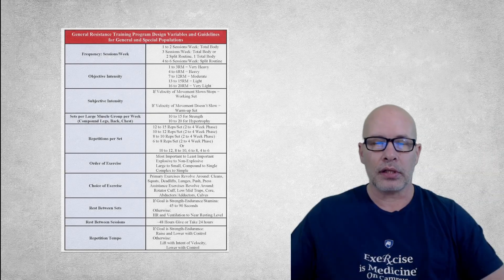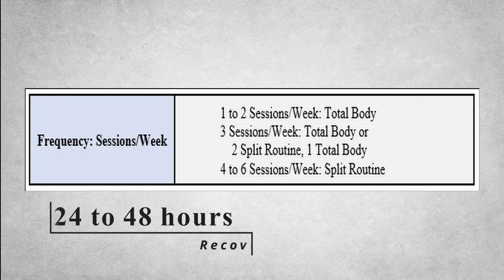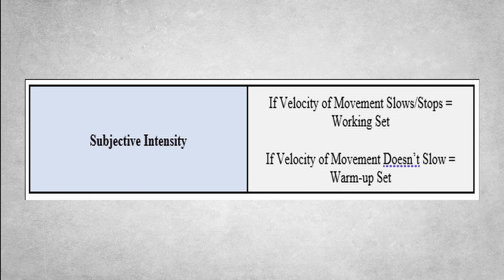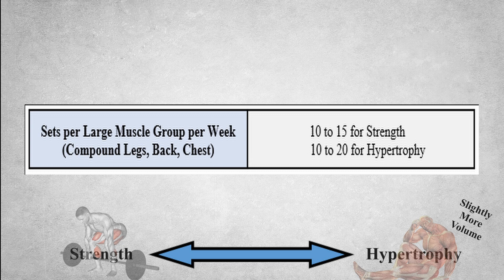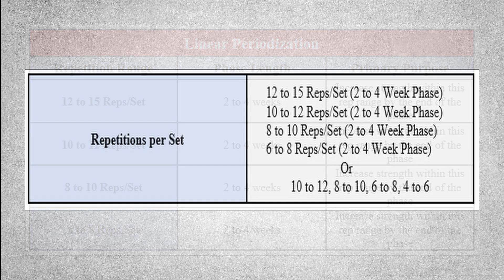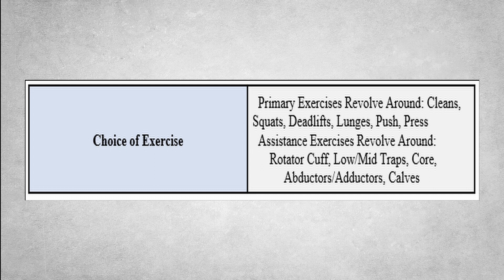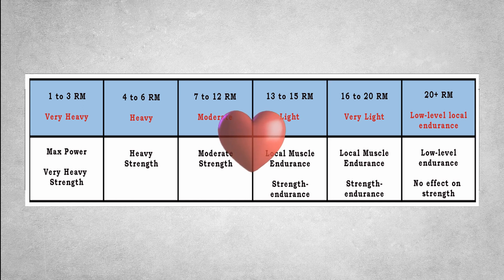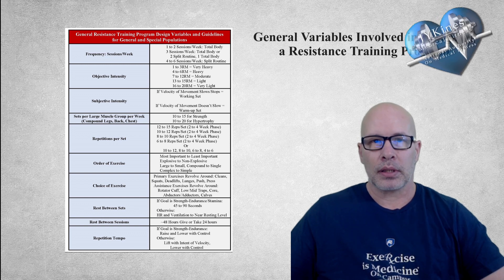General Resistance Training Program Design Variables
Designing an effective resistance training program involves manipulating many variables. In this video I cover ten of the most important variables and give each of them clarity.

Timeline:
0:01 Intro
0:56 Difference between designing aerobic and flexibility programs vs resistance training programs
2:00 Frequency (Sessions/Week) Total body vs split routines
3:35 Objective Intensity (which rep ranges are heavy, which are light)
4:36 Subjective Intensity (warm-up set vs working set)
6:06 Sets per Muscle Group per Week
7:04 Differentiating sets per week for hypertrophy vs strength and the general minimum to strive for
8:20 Repetitions per Set
8:47 Linear Periodization
10:12 Order of Exercise
11:08 Choice of Exercise (primary vs assistance)
13:00 Assistance exercises to include in a program
14:00 Rest Between Sets
15:00 Rest Between Sessions
15:18 Repetition Tempo
16:33 Wrapping up
17:04 Outro